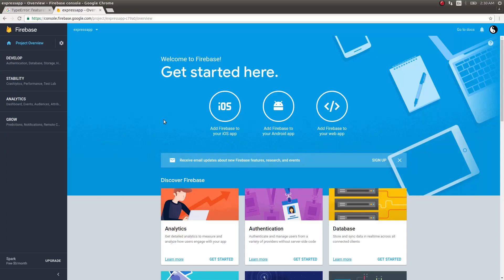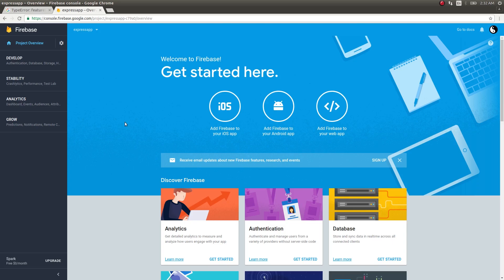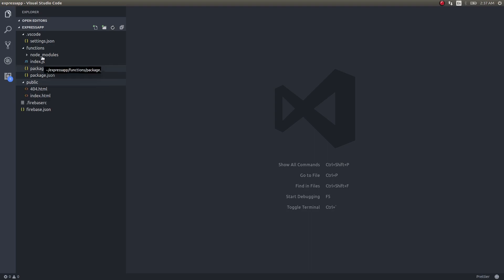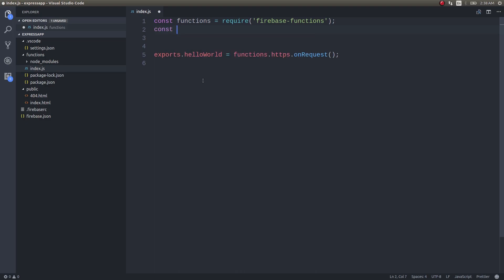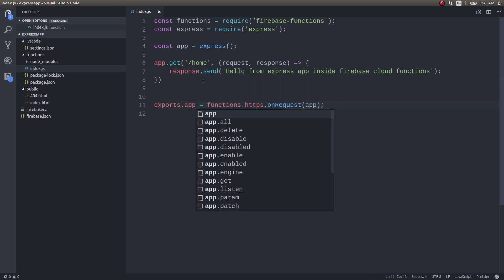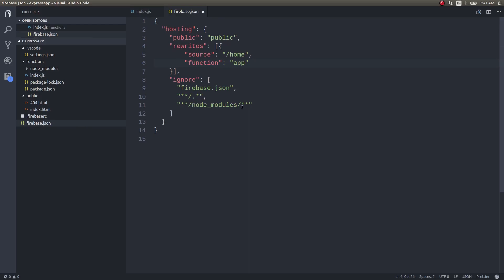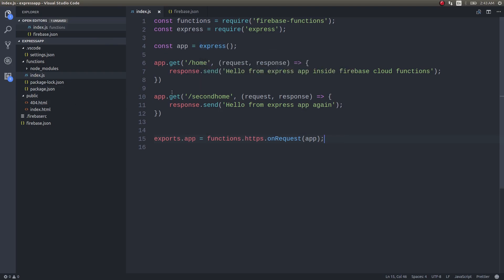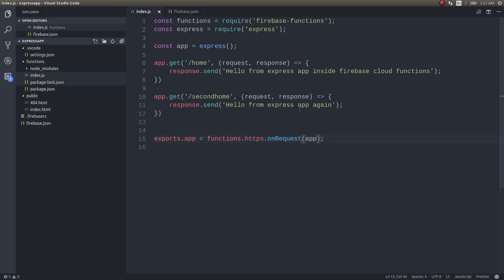Firebase - Rest endpoints with express